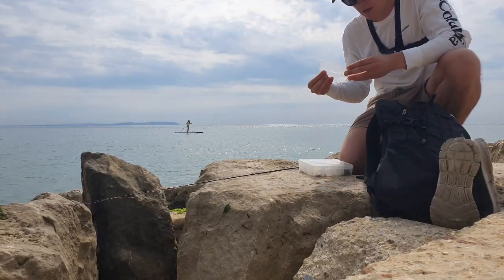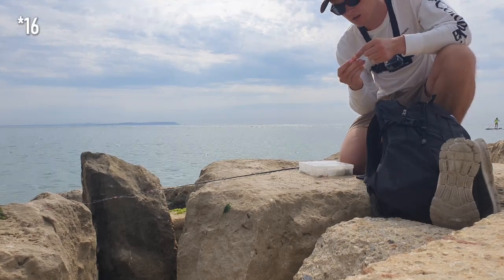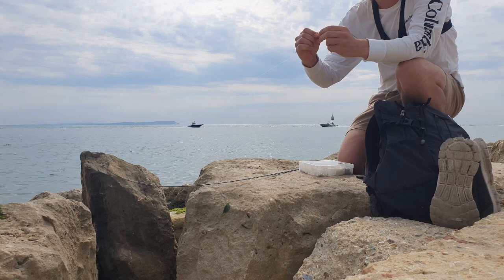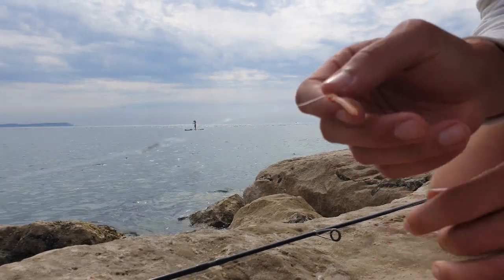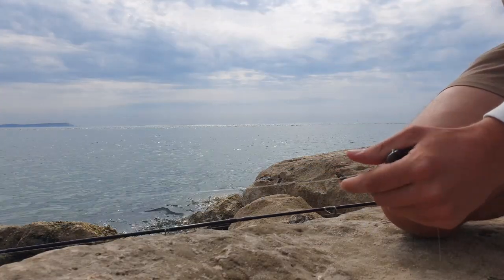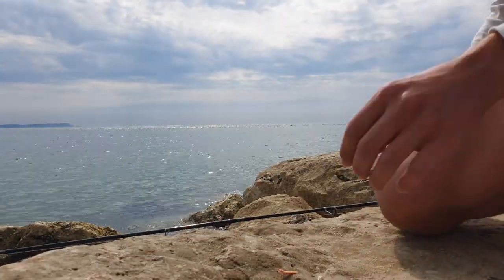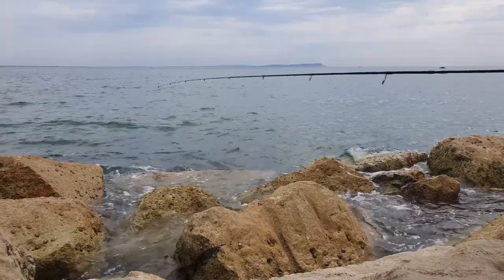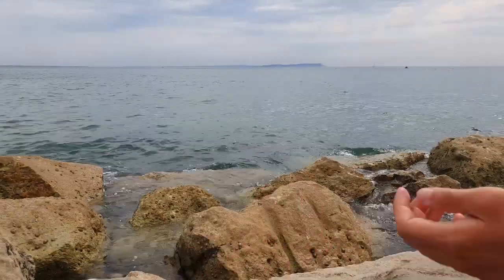Fishing between huge boulders for mystery fish! (Dorset, UK)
Hi folks,

Here's a little video on some light lure fishing at Mudeford, Dorset and Hengistbury Head groyne. My target was bass and mackerel but I ended up getting some Common Blenny (aka Shanny). I hope to do another video of this sort in the future.

Harry